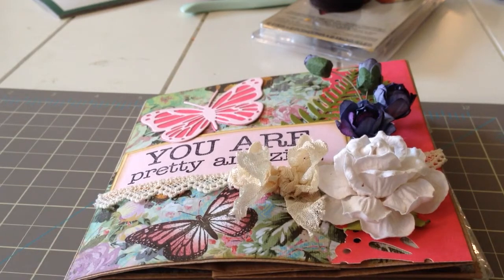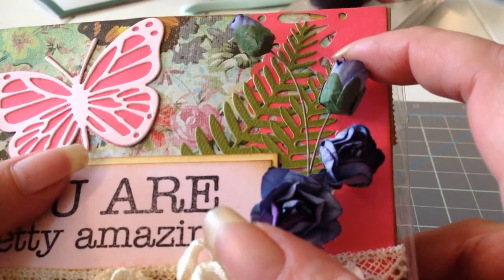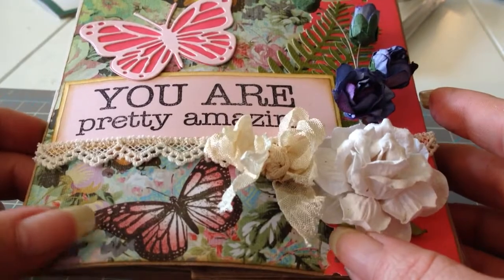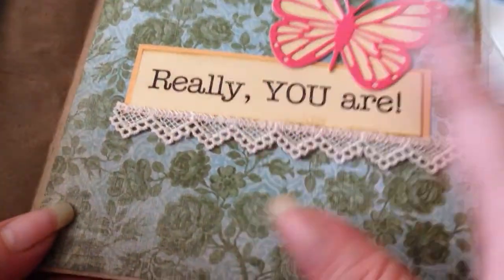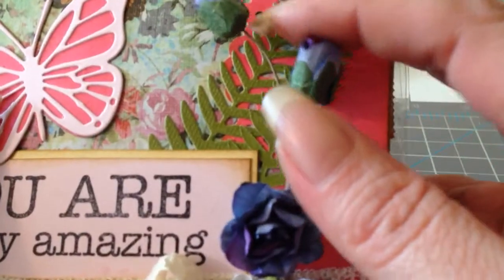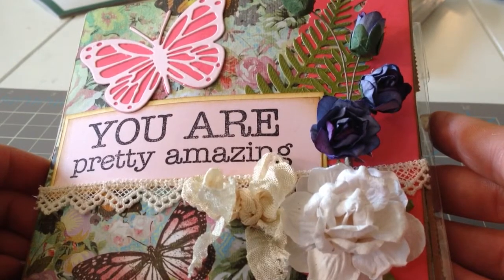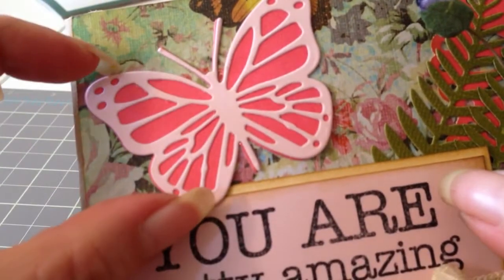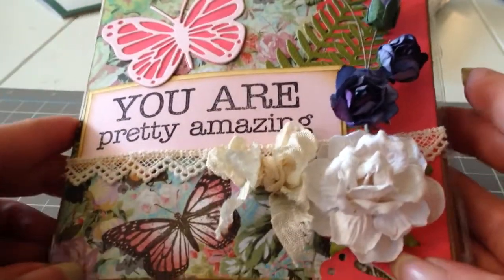PaperBag Card/ Diemond Dies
JBLadyscrapper48

Olga Vasquez